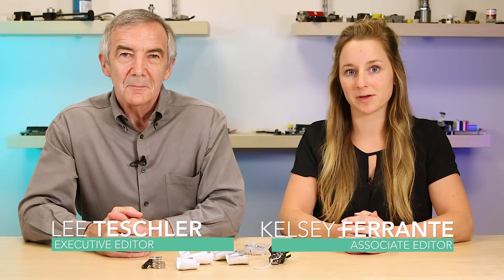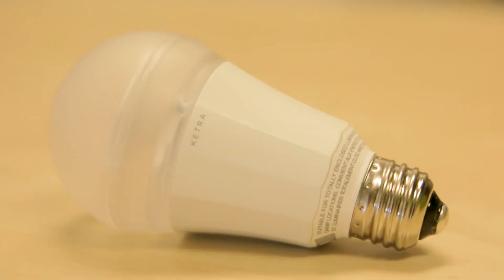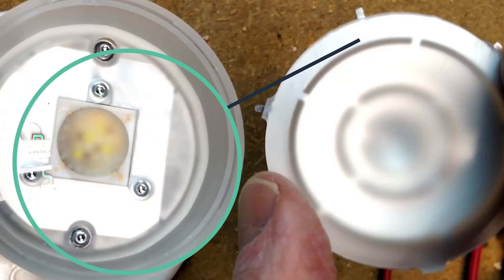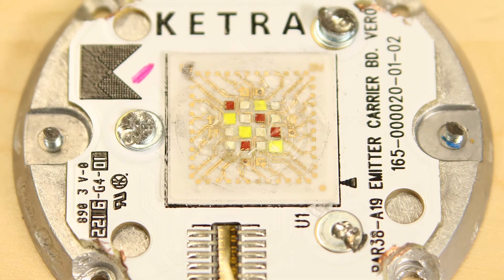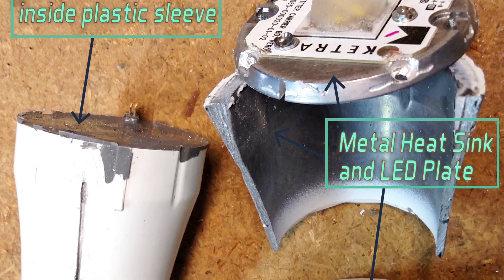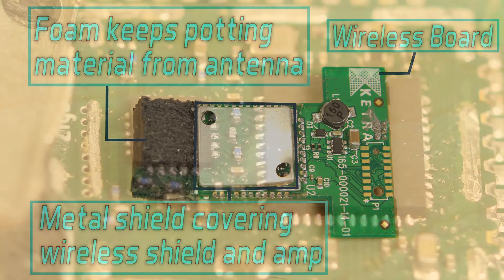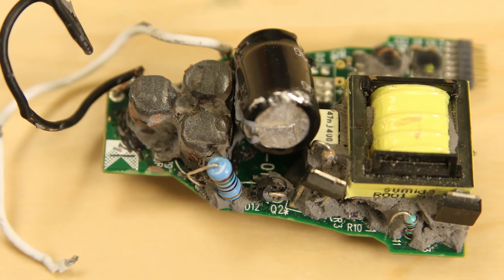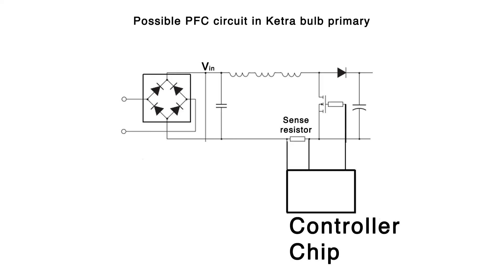Teardown: Inside Ketra's $100 A20 LED light bulb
We took a look inside an LED bulb from high-end lighting supplier Ketra to understand its super-neat abilities to change color temperature and dim down to zero light via wireless control or conventional light dimmer. We found a lot of interesting stuff inside the bulb.